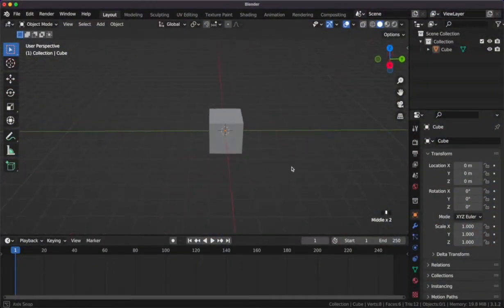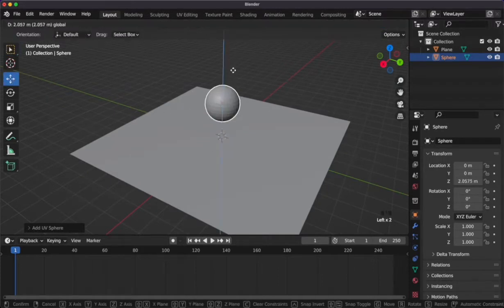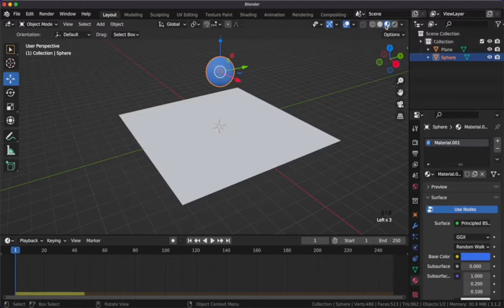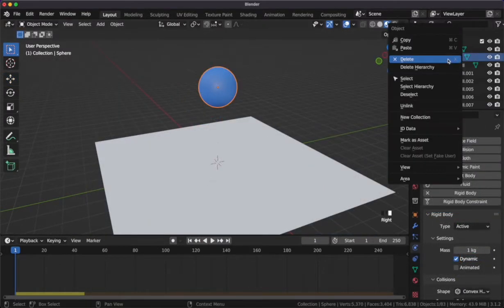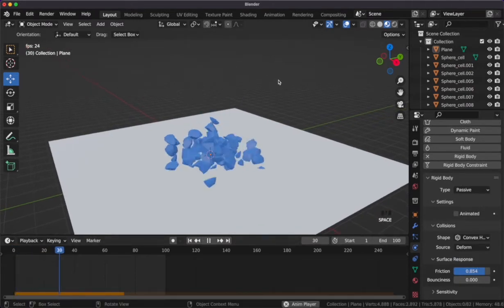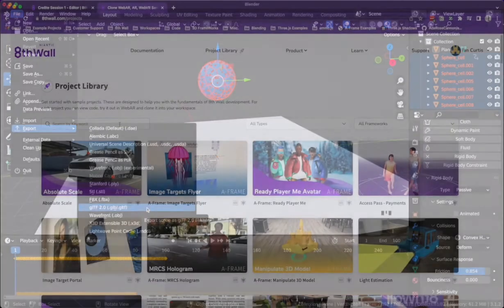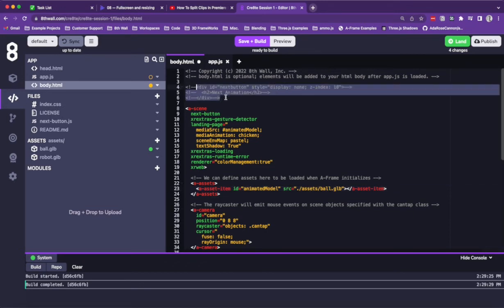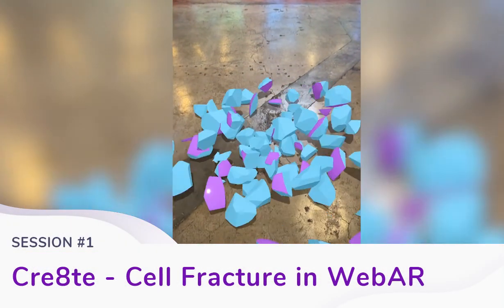Cre8te - Cell Fracture Animation in WebAR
This quick tutorial showcases how to bake a cell fracture animation using Blender and then animate it in your 8th Wall Web AR project.

Attributions: